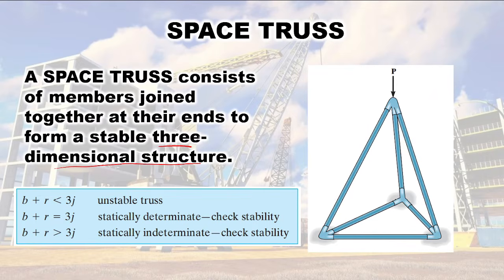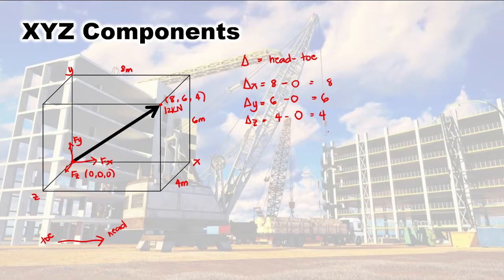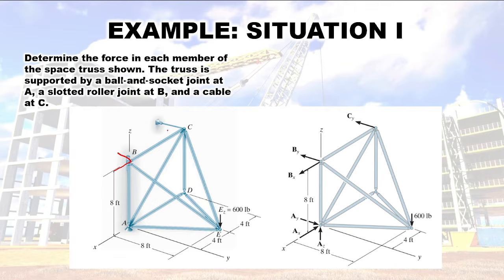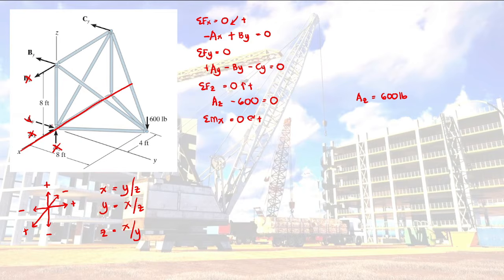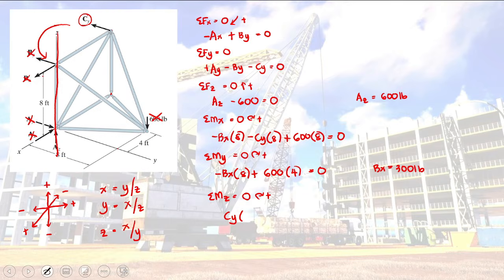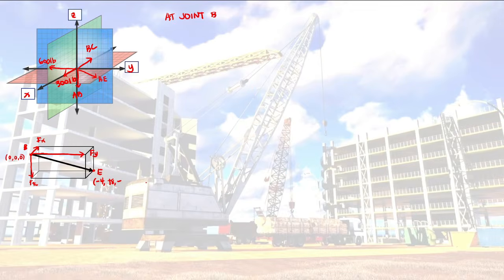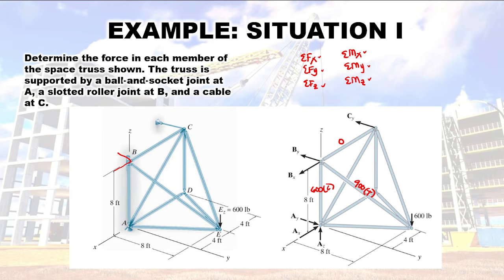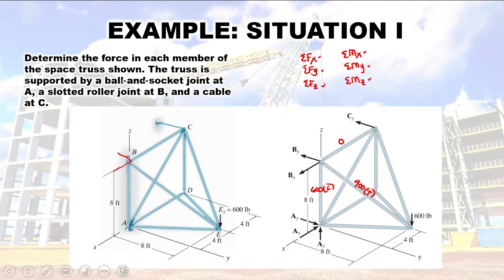5 Space Truss